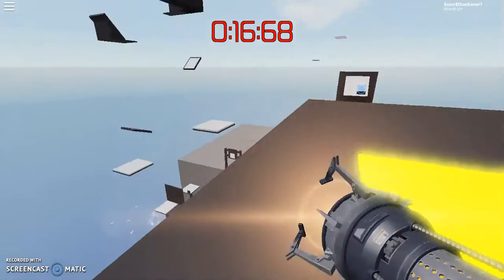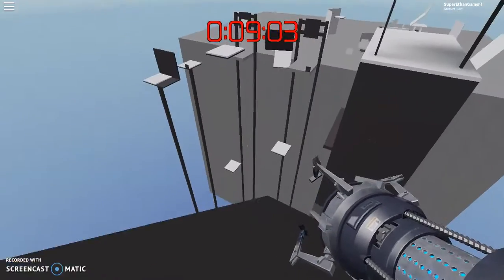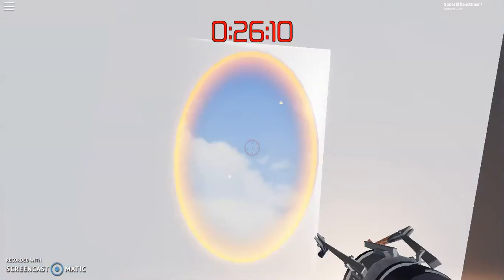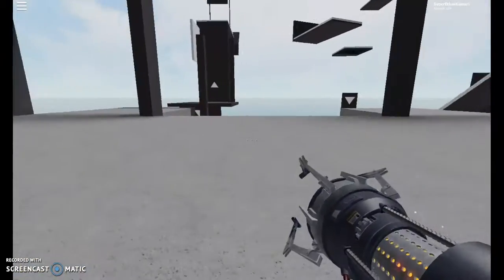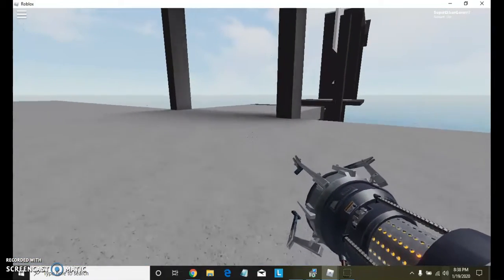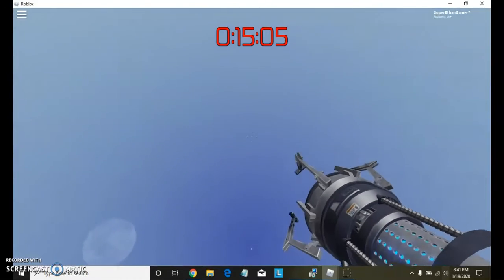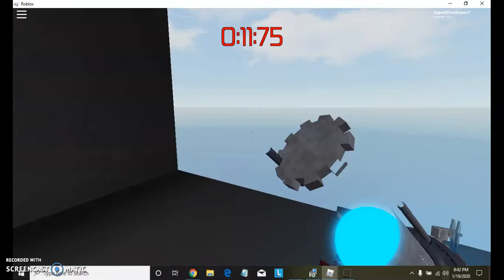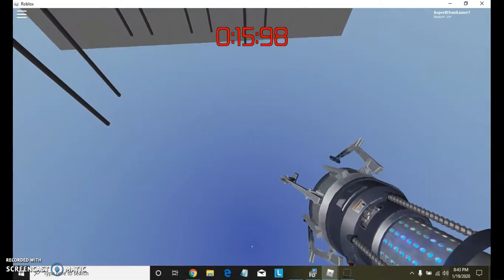POSSIBLE ROBLOX PORTAL EASY COURSE WORLD RECORD!!! (15:05) [Roblox Portal]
Sorry For not uploading for a couple weeks, so I was sick two days after christmas so I didn't upload, then I got a cold, then a sore throat, then a cough, which by the way is probably the worst combo of being sick, because when you cough it has this sharp pain down your throat, and it hurts to swallow. I was sick for a few weeks and I started to feel better a few days ago but I lost my voice, but then about yestarday I got my voice back and I recorded this today. But while I was sick I found out the game, Portal. So I got good, and this is my attempt for the world record on the easy course. Anyways, sorry but i'll try my best from now on.
So, in this video I try to set the world record for the fastest time on the easy course on portal, you should go play it, but watch this first. I got 15 seconds and 5 milliseconds. (15:05)